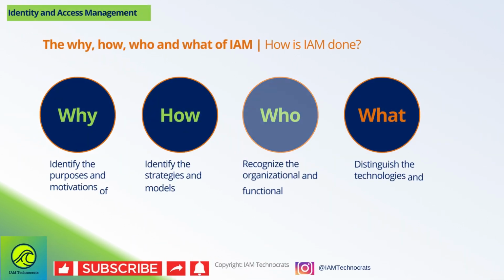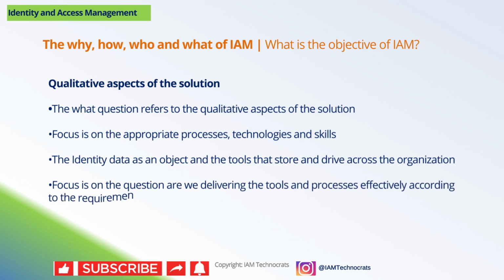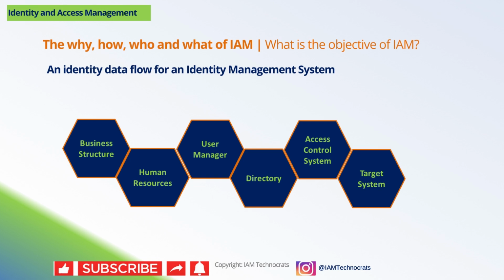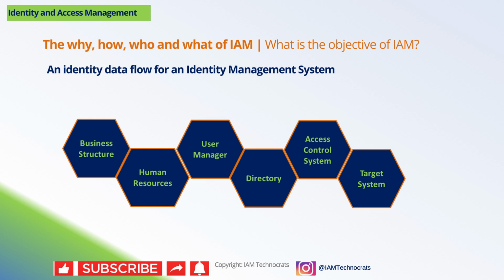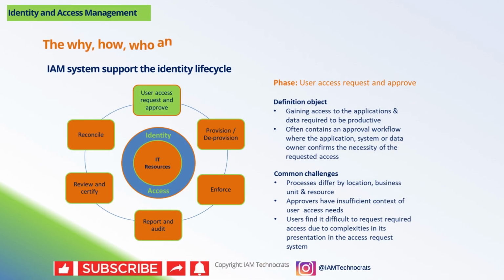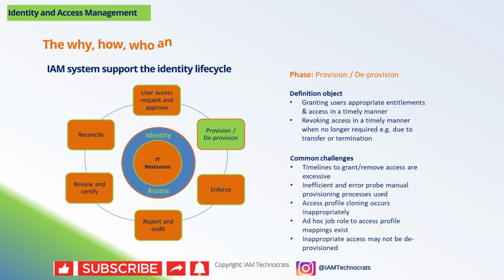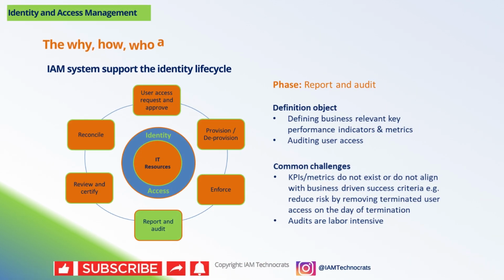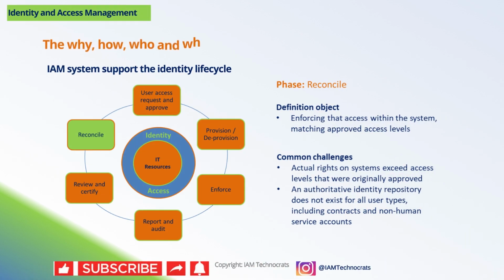What is the objective of Identity & Access Management | IAM Technocrats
Identity and Access Management module
IAM Technocrats

difference between id token and access token
difference between identity and access management
difference between access and identity management
difference between id and access
difference between identity management and access management
what is iam in cyber security
what is IAM role in
what is identity management
what is access management
identity and access management jobs
iam engineer roles and responsibilities
identity and access management in cyber security
how is cybersecurity as a career
IAM course
IAM learning
IAM policy
Identity and Access Management tutorial
Identity and Access Management for beginners
Identity and Access Management sailpoint
Identity and Access Management architecture
Identity and Access Management | IAM
Identity and Access Management interview questions
Identity and Access Management in cloud computing
Identity and Access Management in azure
Identity and Access Management in aws
Identity and Access Management quiz answers
Introduction to Identity and Access Management (IAM)
Overview of Cybersecurity
Learning and Knowledge Session
Access Management Strategy
Governance
Access Transformation
Ongoing Operations

Course Roadmap
What is IAM
The Why, How, Who and What of IAM
Our Approach to IAM
IAM Tools

What is Identity and Access Management | Working definition
Identity Management
Provisioning
Re-certification
De-provisioning
Access Management
Authentication
Authorization
Monitoring
Why is IAM done?
Identify the purposes and motivations of IAM
Identify the strategies and models applicable
Recognize the organizational and functional aspects of IAM
Distinguish the technologies and systems used for IAM
Top five business drivers of IAM
How is IAM done?
The complexity of an IAM environment
Multiple types of identities
Account life cycle
Who participates in the IAM process?
IAM and organizational transformation
Company should ask these key questions
Digitalization presents IAM challenges in three dimensions
Applications and infrastructure
What is the objective of IAM?
What technology and processes are needed to reduce risks?
What is there IAM objective?
IAM Services
IAM service-level management
Adaptive authentication
Web access management
Enterprise SSO
Authorization services
Automated provisioning
Password management
Process improvement
Identity data governance
Identity analytics
Strategy and governance
IAM policy definition
Authoritative identity source
Multi-factor authentication
Role-based access control
Asset inventory
Role management
Privileged access management
Identity Management Systems
Identity Warehouse
Entitlement Catalog and Role Based Access Control
Provisioning and Deprovisioning Systems
An identity data flow for an Identity Management System
Human Resources
Directory
Access Control System
IAM system support the identity lifecycle
Identity | Access | IT Resources
User access request and approve
Provision / De-provision
Report and audit
Review and certify
Reconcile
How does IAM fit in with the firm’s strategy for cybersecurity?
Cloud Services
Cybersecurity
Identity and Access Management services
Digital identity strategy and assessment
IAM, privileged  and multifactor solution engineering
Managed Identity
Digital identity innovation
Cyber Crime
Privileged access management
Password management
Authentication and access control
IAM tools
How does an IAM project look and how do we implement it?
Avoid: Big bang approach
Rush to buy and implement a IAM tool
CONSIDER: Risk based, phased implementation approach
Key considerations when transforming IAM
IAM framework
Governance
Authoritative Sources
IAM tools in brief
Identity Governance and Administration | IGA Tools
SailPoint IdentityIQ
SailPoint IdentityNow
Essential processes managed under IAM solutions
Onboarding Processes
IAM Processes
Access management
Access policies
Risk processes
Risk analysis
Access certification and monitoring
Risk based access certification
SoD analysis scan
SoD violations
User access anomalies
IAM needs | Identity and Access Management needs
What benefits can be achieved by implementing IAM (Identity and Access Management) tools
I AM
AD
Azure AD
Azure Active Directory
Microsoft
Big 4
Principal
Technical
Tech
Yadav